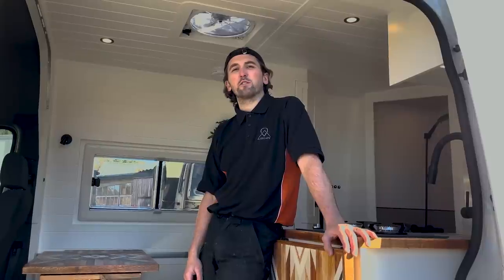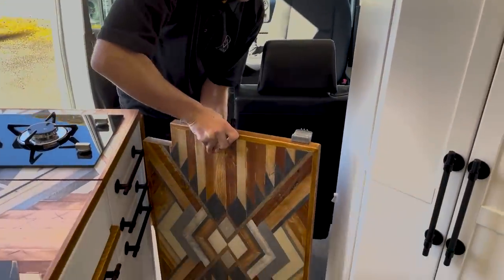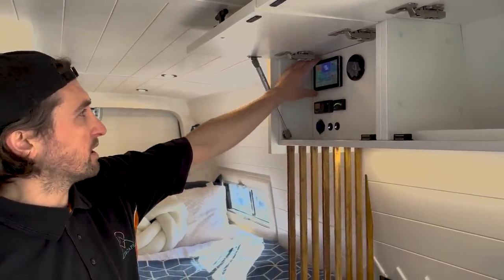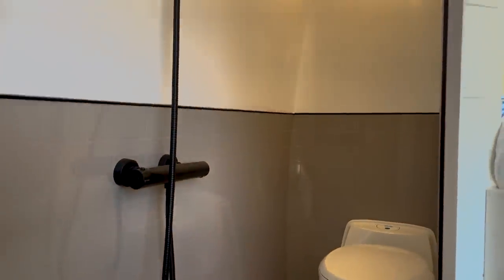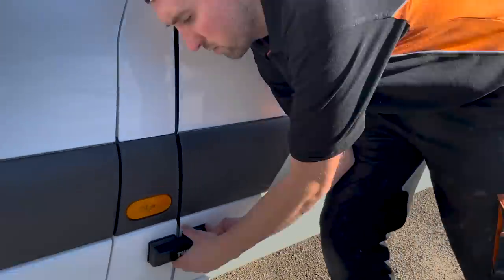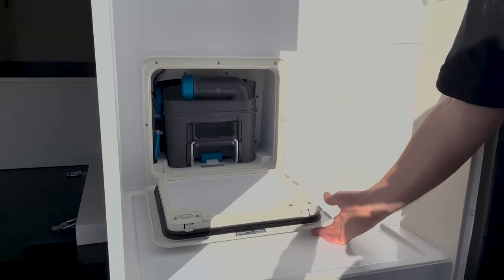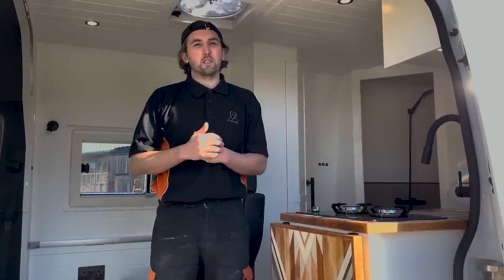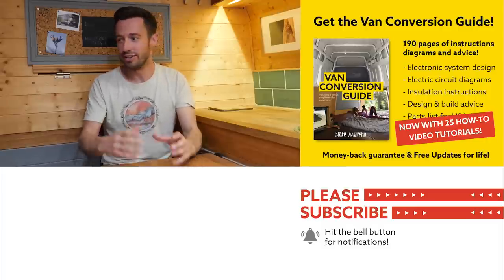The PERFECT LAYOUT for LWB VAN CONVERSION w/ FULL SHOWER, FIXED BED & 4 BELTED SEATS | Full Tour!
About this van:
I really think this is one of the best LWB van conversion layouts that's been thought up for including both a decent sized shower room and a fixed bed, while still keeping the van feeling functional and spacious.  Super cool campervan!